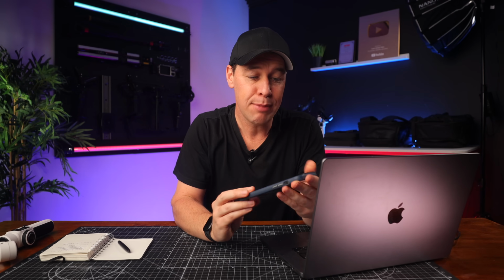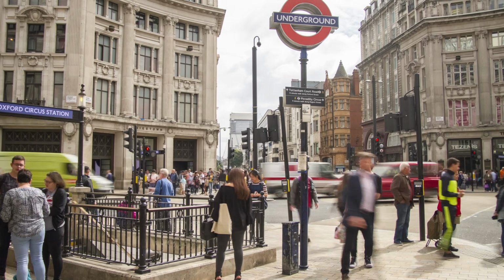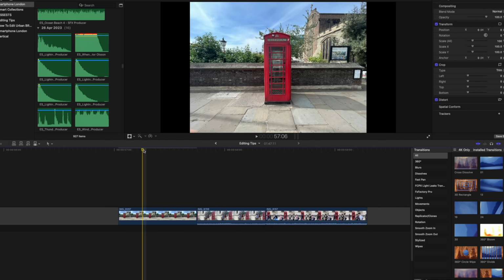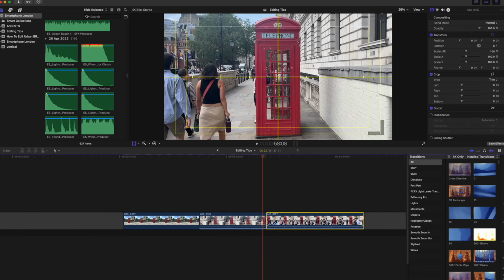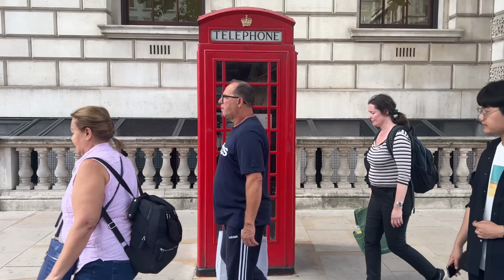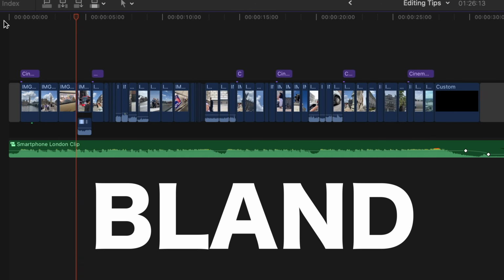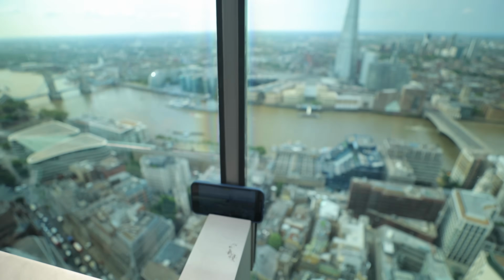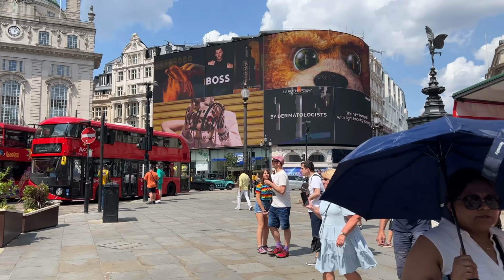How To Edit ‘URBAN B-ROLL’ | Smartphone Filmmaking Tips For Beginners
Master the art of editing 'URBAN B-ROLL' with these essential Filmmaking tips for beginners.

GEAR USED IN THIS VIDEO:
Mini Tripod

HOW I GROW MY YOUTUBE CHANNEL FAST!

3m Extension Pole
Wireless microphone
BTS Camera
Camera bag
Favourite Lens
Favourite Zoom Lens
Favourite Cheap Lens
Camera bag
Smartphone Gimbal
Weebill Gimbal